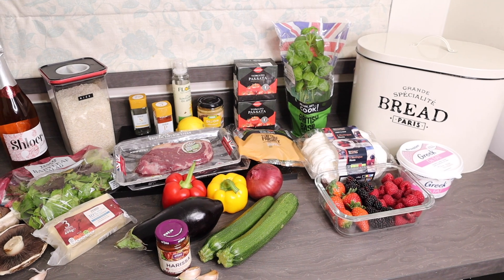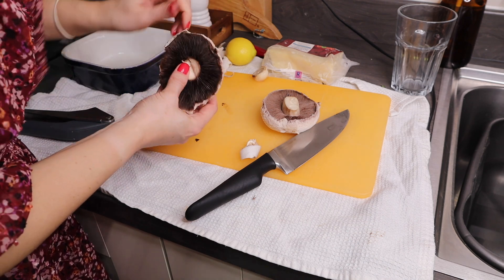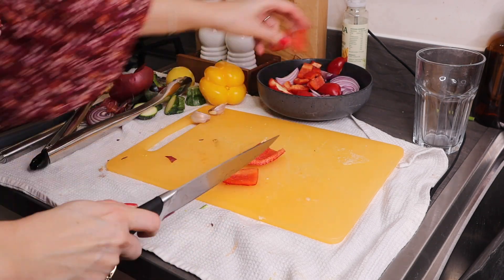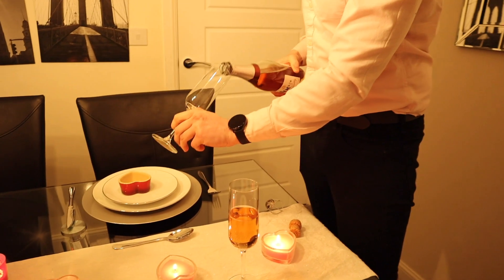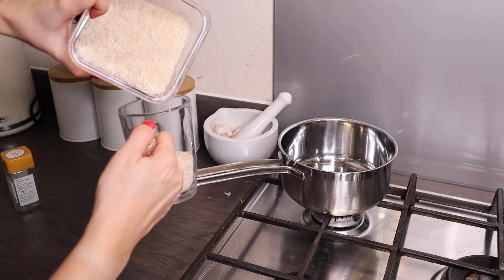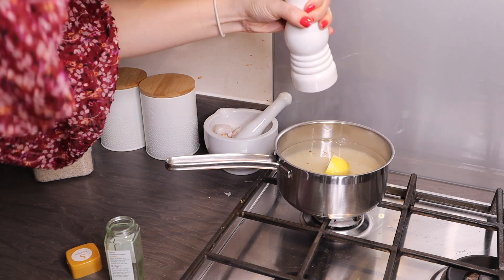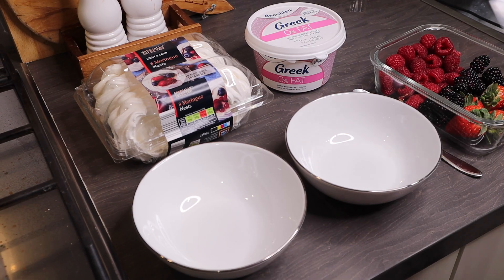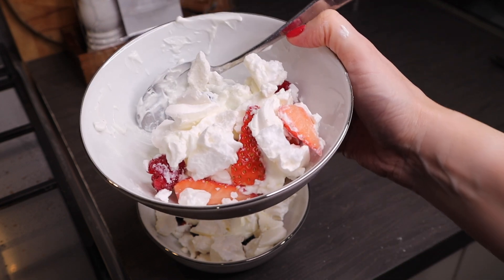Date Night Meal - Valentines 3 Course Meal - Cook With Me - Slimming World Friendly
Hi Guys,

We had our valentines meal a little earlier so filmed it to give you an idea of a three course meal that is low in calories and slimming world friendly.

I hope you enjoy this video and one of the courses gives you some inspiration for a date night meal.

Starter - Cheesy Mushroom
2x flat mushrooms
2 garlic cloves
1 chilli
zest of lemon
Slice of low fat cheese

Main - Steak Ratatouille with Rice
2x sirloin steaks
1 teaspoon dijon mustard
Handful of parsley
1tsp of paprika
1 lemon
1 cup of rice
pinch of saffron
2x courgette
1 aubergene
1 red onion
2 peppers
2 garlic cloves
1tsp harissa
2 cartons of passata
1tbsp balsamic vinegar
fresh basil

Dessert
mixture of berries
2 meringue nests
fat free natural yoghurt

Drink
Shloer bubbly